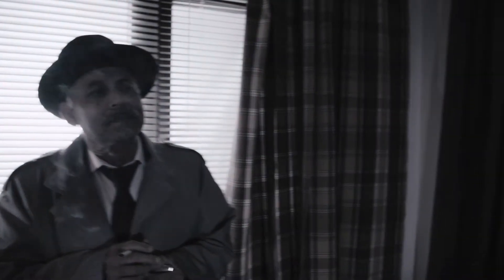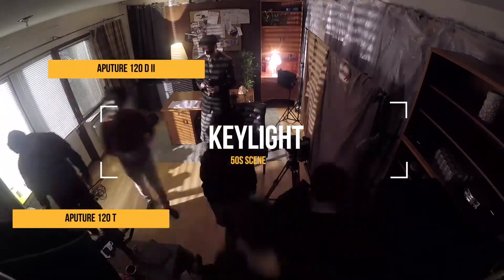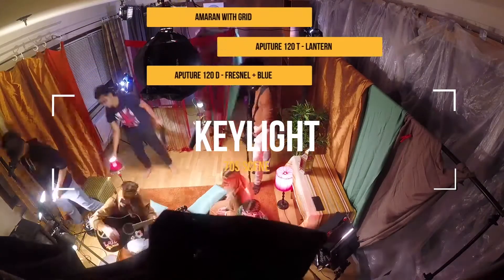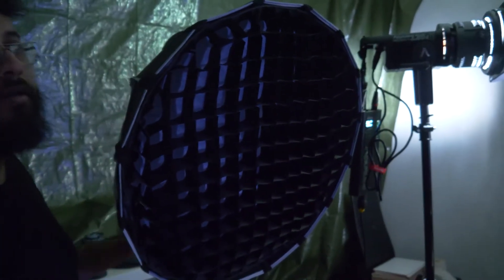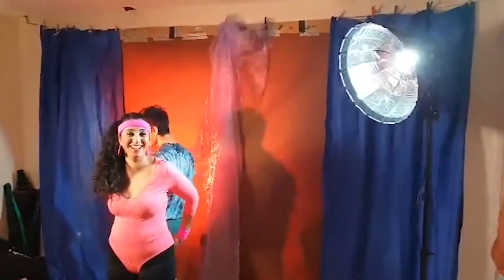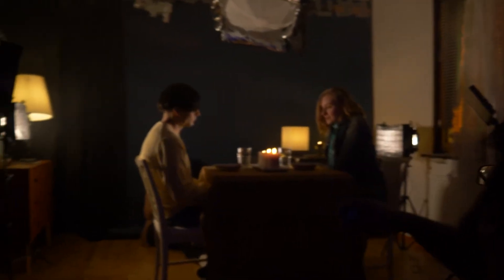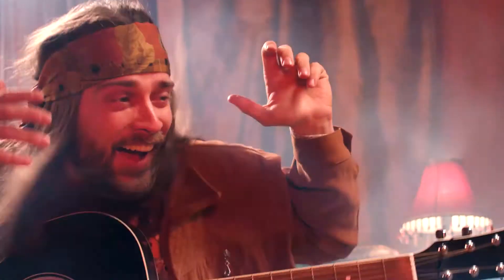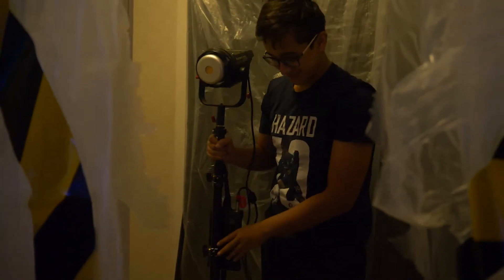The strange events on 49th street - behind the scenes - Light this location 2019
A complete overview of the lighting setup of the film The strange events on 49th street.
Participating in light this location 2019 competition.